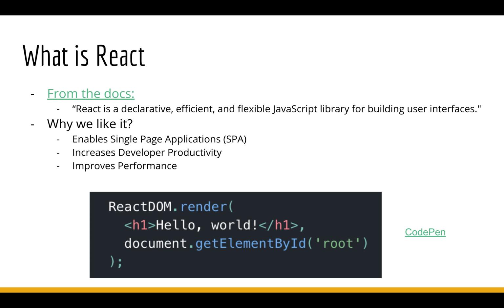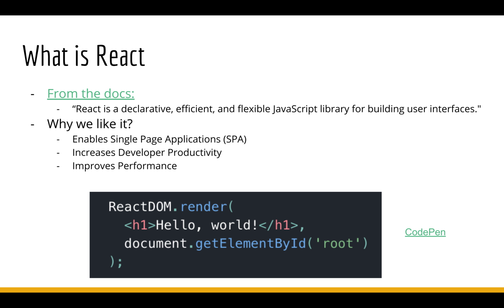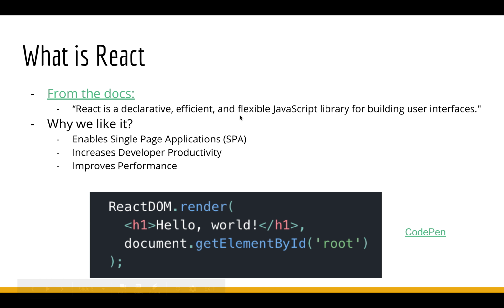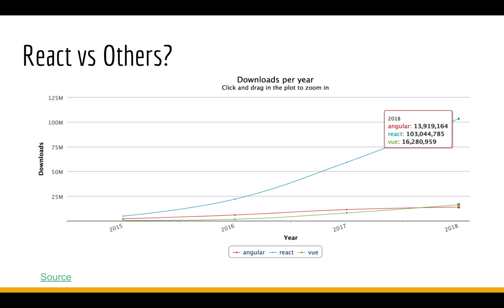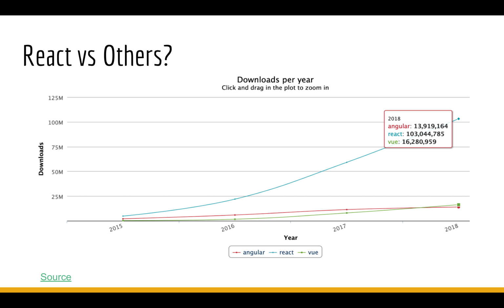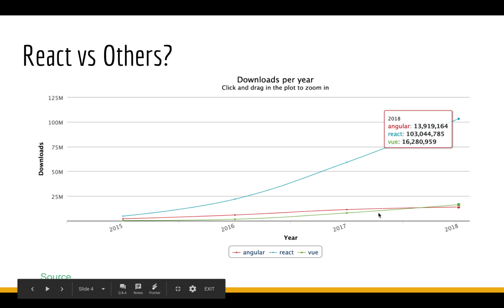Bits of Good Bootcamp: React Intro